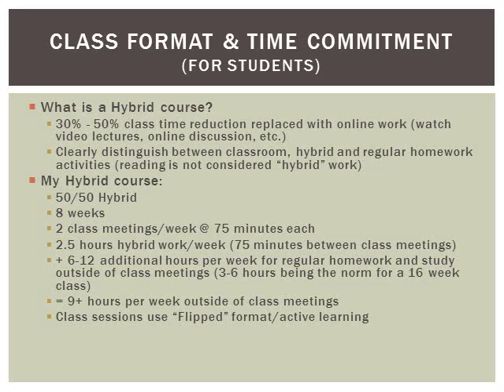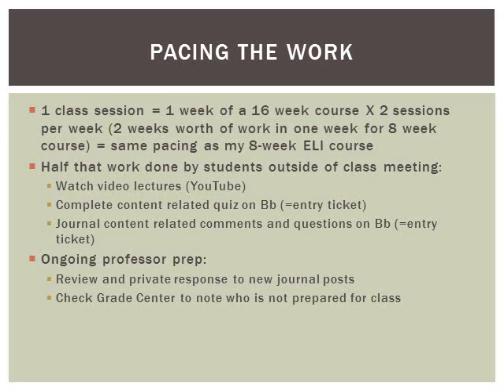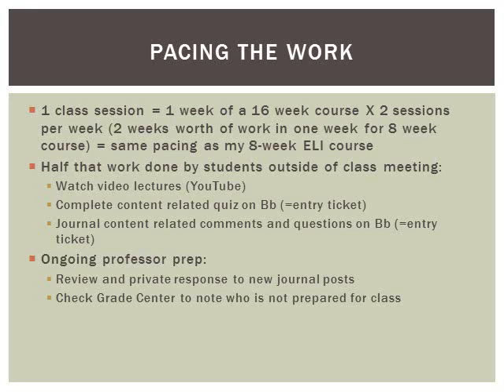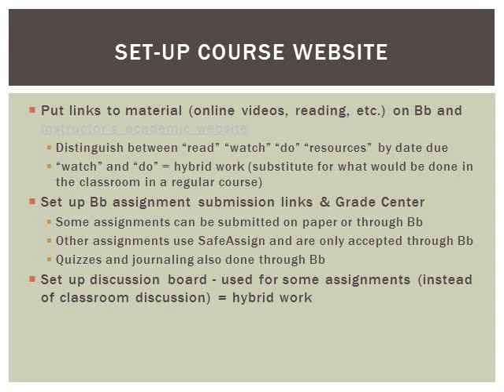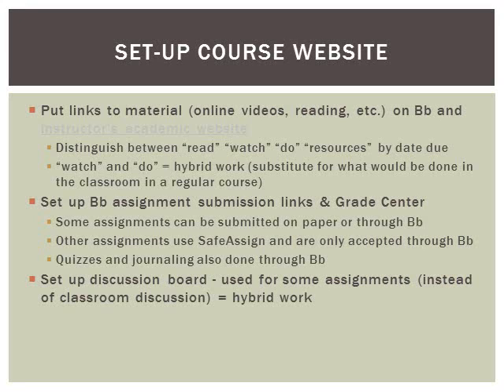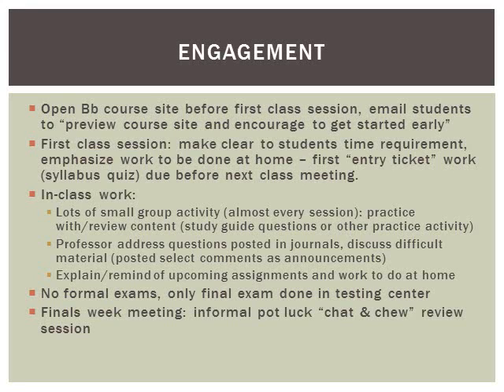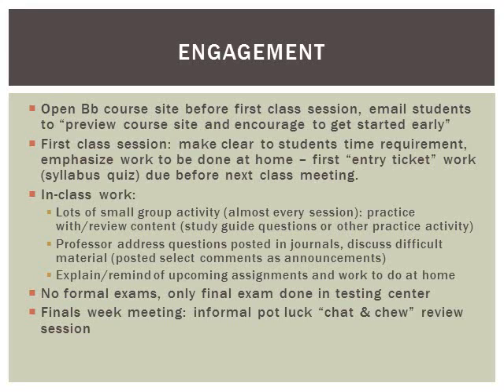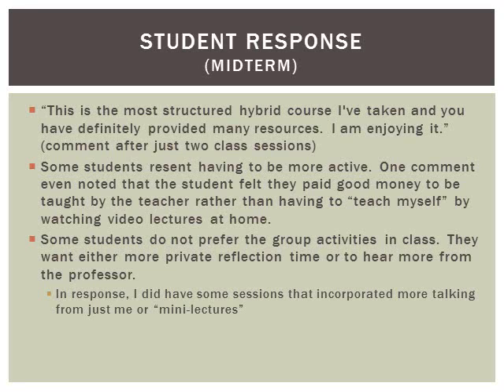My Hybrid Experience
Presentation for 2015 PUP (NVCC)